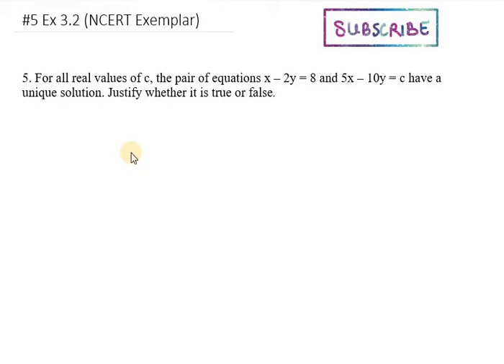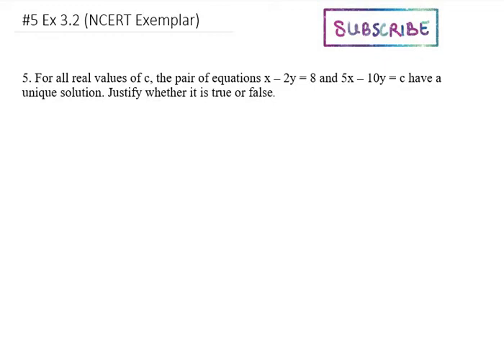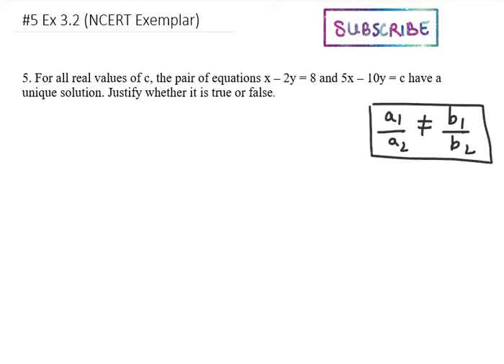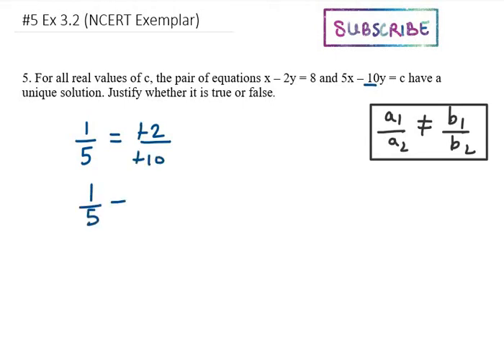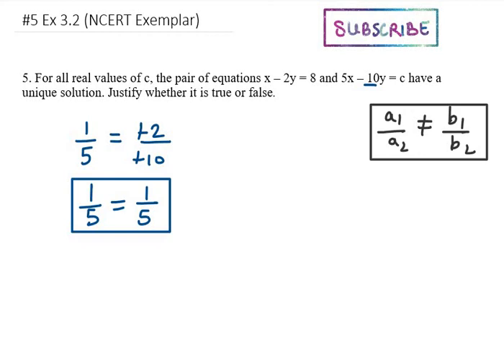5. For all real values of c, the pair of equations x – 2y = 8 and 5x – 10y = c have a unique solutio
5. For all real values of c, the pair of equations x – 2y = 8 and 5x – 10y = c have a unique solution. Justify whether it is true or false.